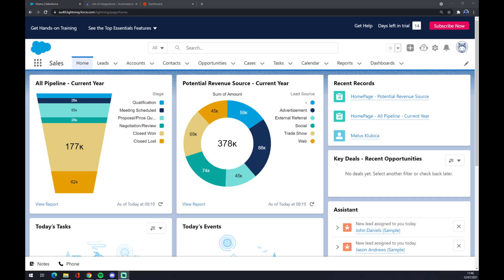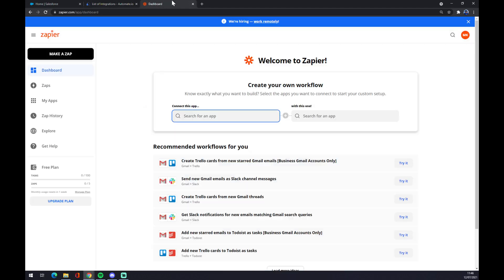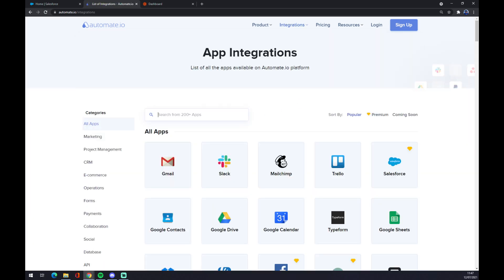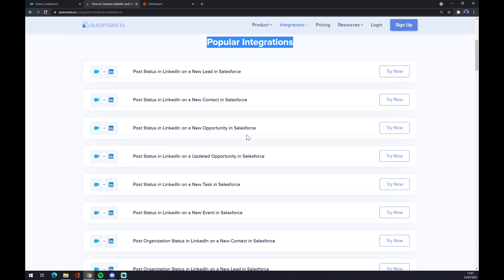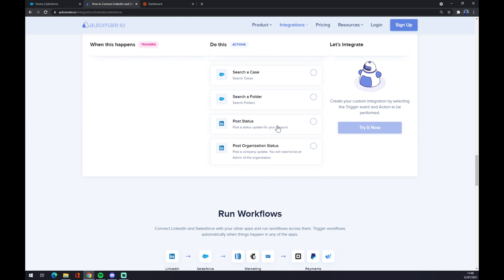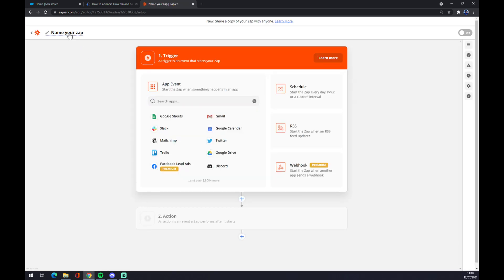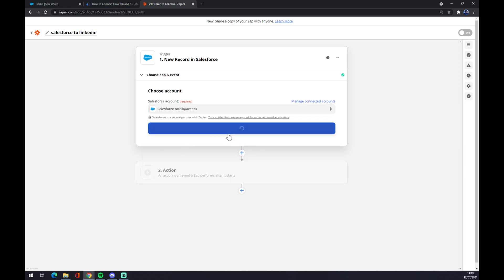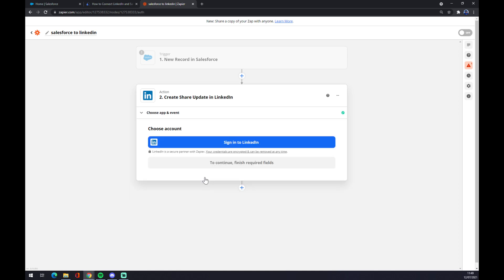How to Integrate Salesforce with LinkedIn